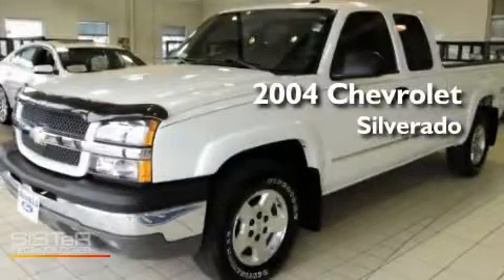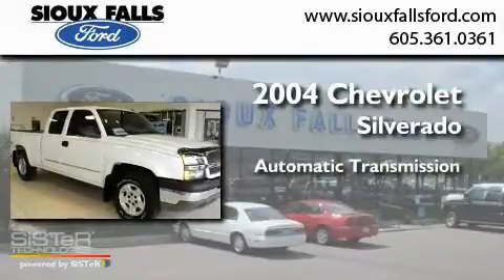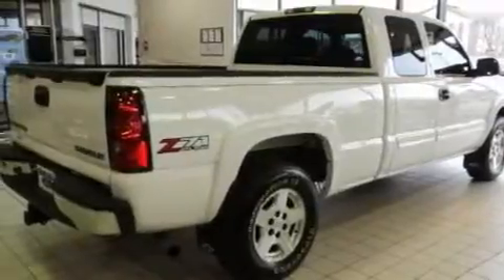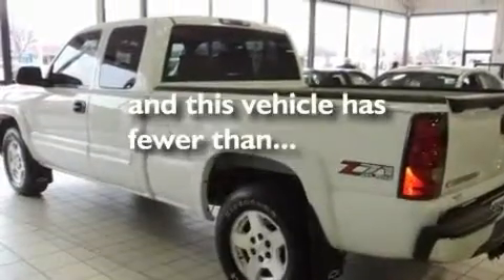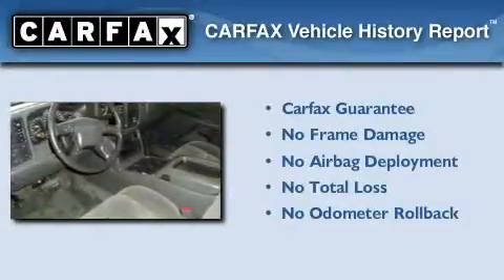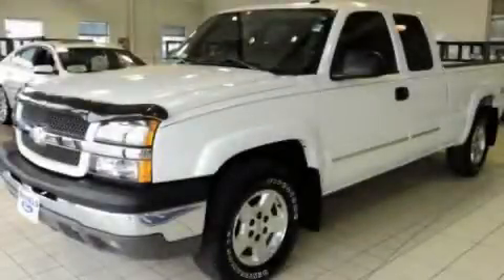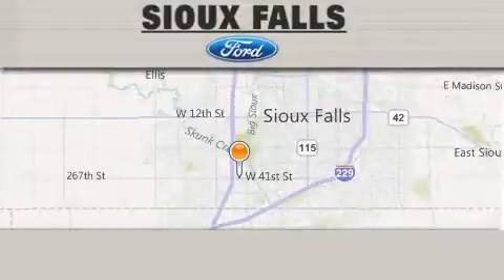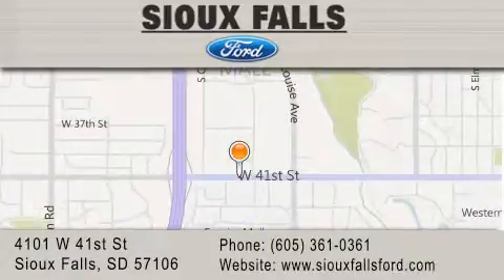Used 2004 CHEVROLET SILVERADO 1500 SIOUX FALLS SD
Year : 2004
 Make : CHEVROLET
 Model : SILVERADO 1500
 Engine : 5.3 V-8
 Trans . : AUTOMATIC
 Exterior : WHITE
 Miles : 55,238
 Interior : DARK GRAY CLOTH
 Stock : T59307B

 2004 CHEVROLET SILVERADO 1500 SIOUX FALLS SD